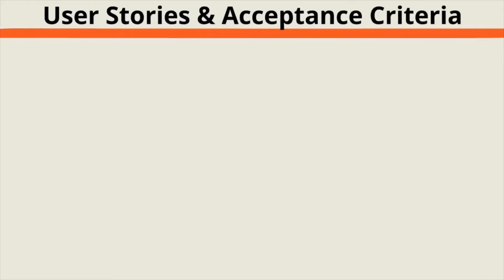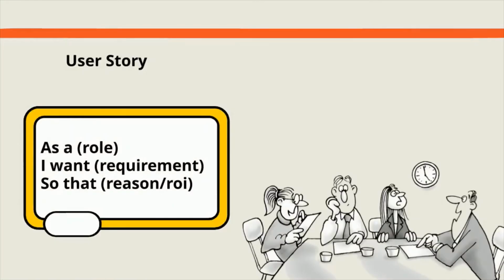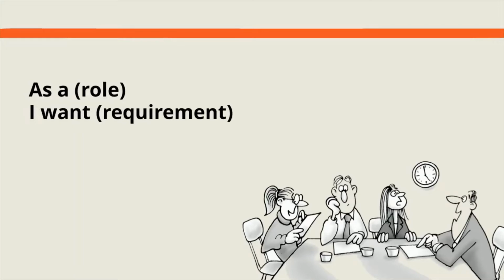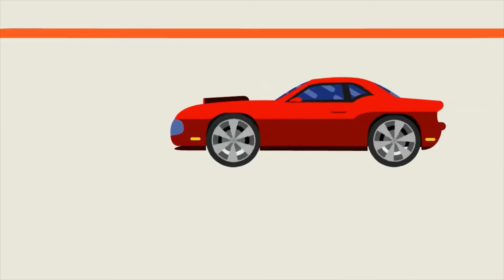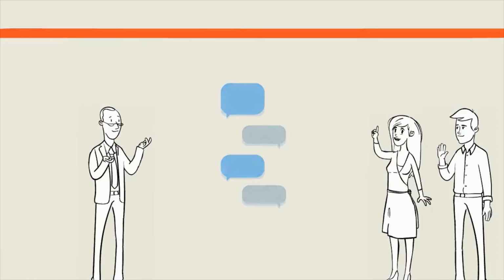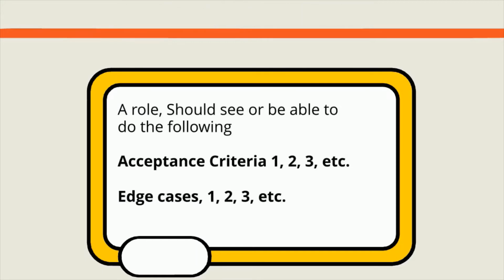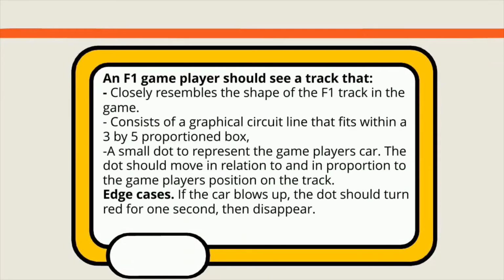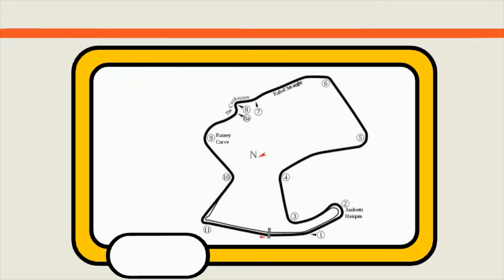How to write Agile User Stories and Acceptance Criteria | CT Academy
User stories are an important area of an agile approach that focuses on talking about requirements and not just writing them down. We will learn how acceptance criteria is achieved. Acceptance criteria refer to a set of predefined requirements that must be met to complete a user story.